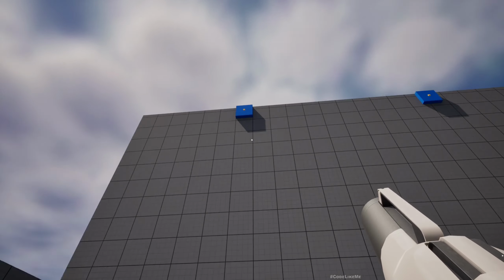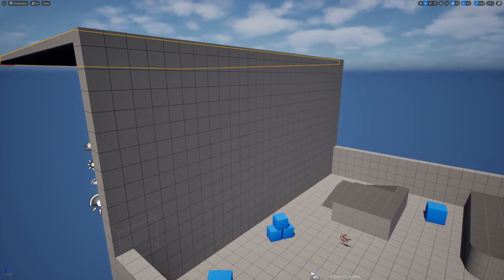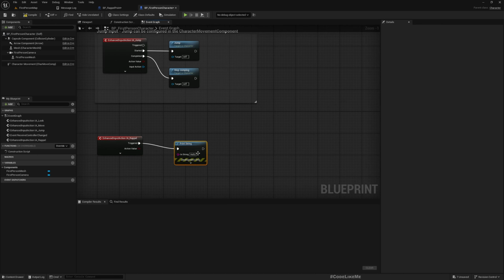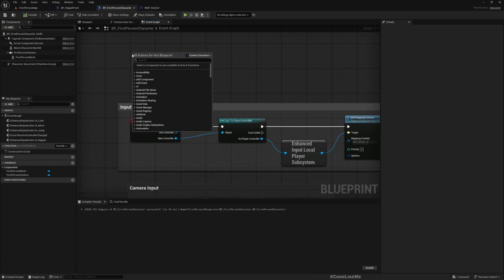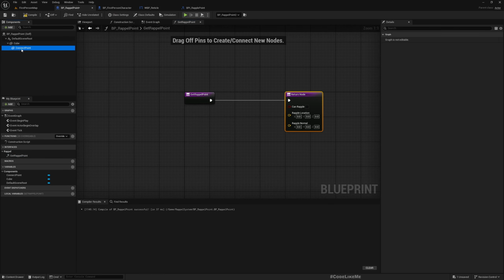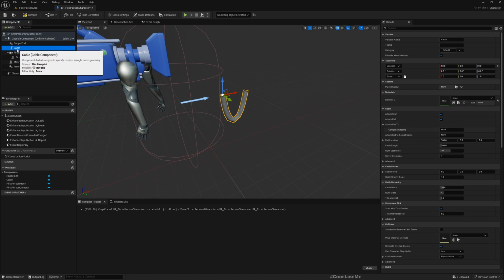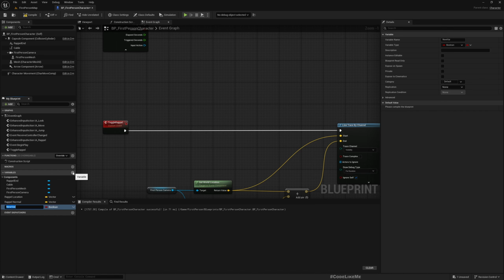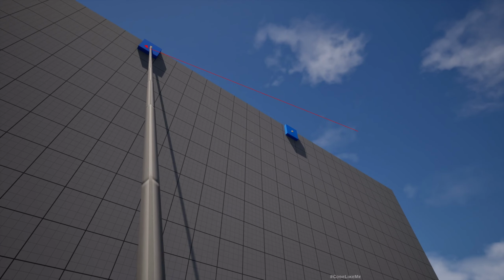Unreal Engine 5 Rappel System Tutorial - Part 1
Today we are going to implement a rappel system in Unreal Engine 5. In this system, we can place objects in the level that represent rappel points and player can attach a rope/rappel onto these points and climb up or rappel down along vertical walls. When rappel up, once player reach the top of a wall and if up/forward movement input is pressed, the character will climb up the wall and stand up. If player reach the bottom of the wall, or any time at the middle, player can release the rope and fall on the ground.
In the first part, we will work on the rappel point blueprint and how to attach a rope dynamically to the rappel point. And how to detach it later.